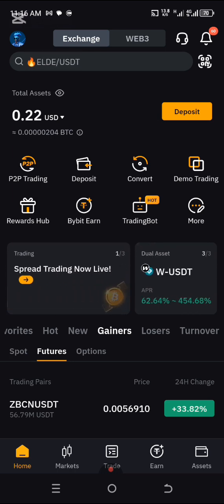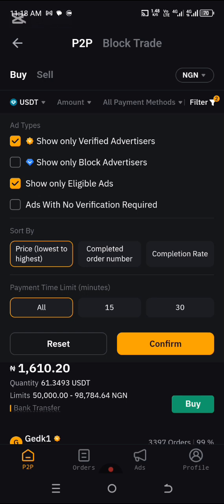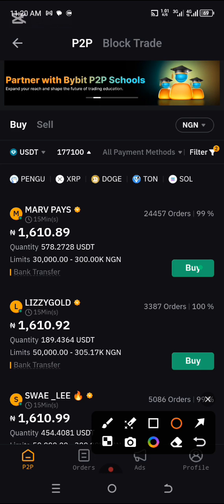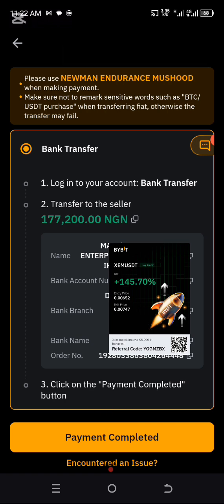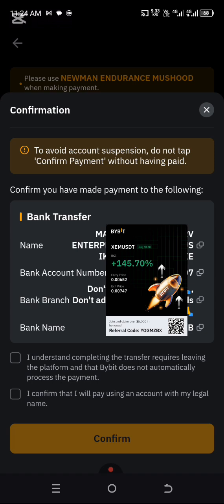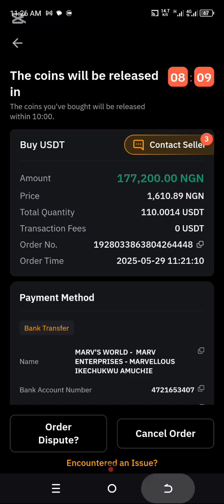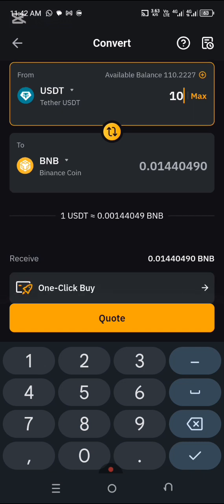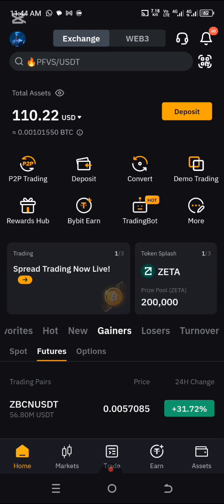Bybit to Binance BNB Transfer | Withdraw LEE Token from Cheelee App (Nigeria Fix)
LEARN HOW TO BUY BNB ON BYBIT AND TRANSFER IT TO BINANCE TO CONNECT YOUR CHEELEE APP AND WITHDRAW THE $LEE TOKEN — EVEN IF YOU'RE IN NIGERIA AND P2P IS NO LONGER AVAILABLE!

THIS VIDEO IS FOR USERS IN NIGERIA LOOKING FOR AN ALTERNATIVE WAY TO FUND THEIR BINANCE WALLETS IN ORDER TO CONNECT TO THE CHEELEE APP FOR WITHDRAWAL PURPOSES.

💡 INSIDE THIS VIDEO:

HOW TO BUY BNB ON BYBIT

HOW TO TRANSFER BNB TO BINANCE

HOW TO CONNECT BINANCE WALLET TO CHEELEE APP

HOW TO WITHDRAW YOUR $LEE TOKEN FROM CHEELEE

⚠️ P2P IS CURRENTLY UNAVAILABLE IN NIGERIA, BUT THIS METHOD WORKS FINE!

📺 CHANNEL: COIN PACKER

bybit to binance transfer,
cheelee app withdrawal,
withdraw lee token cheelee,
cheelee app nigeria,
bnb transfer guide,
fund binance wallet without p2p,
bybit crypto tutorial,
cheelee app tutorial,
bnb transfer from bybit to binance,
lee token withdrawal method,
alternative to binance p2p,
cheelee binance connection,
bybit nigeria,
how to use cheelee app,
bnb purchase in nigeria,
bybit binance bridge,
cheelee withdrawal problem,
nigeria crypto ban workaround,
withdraw crypto from cheelee,